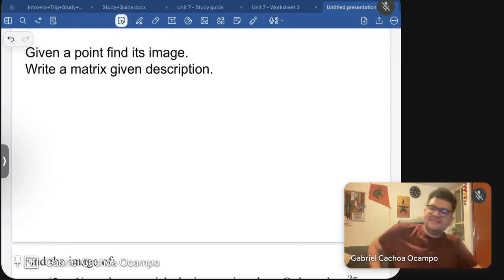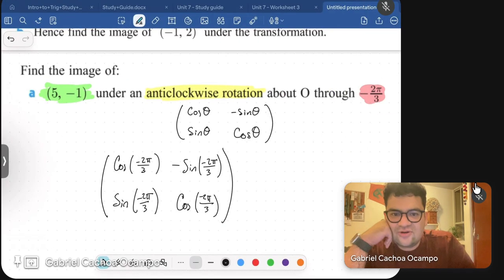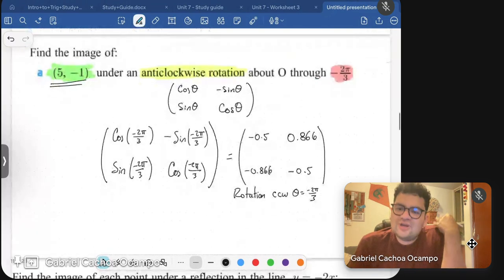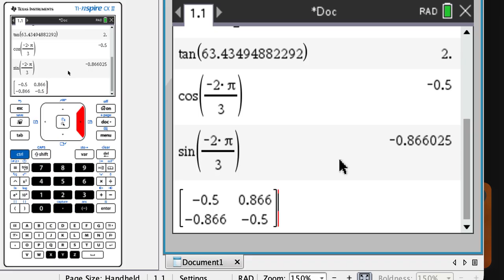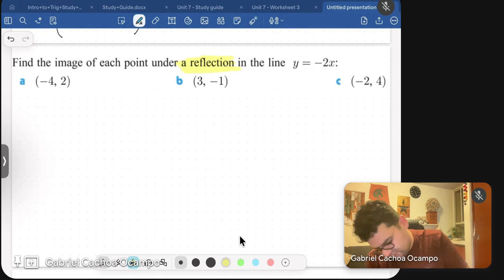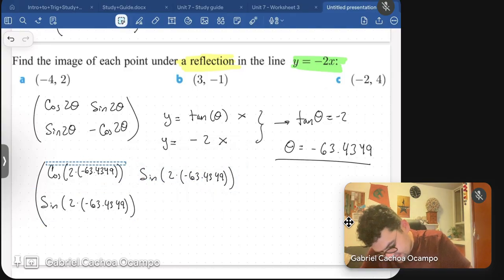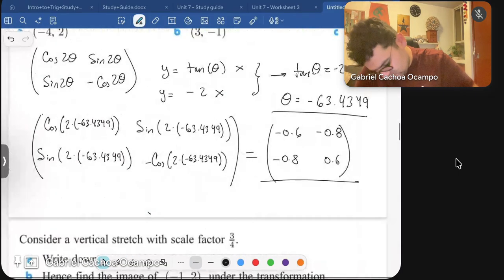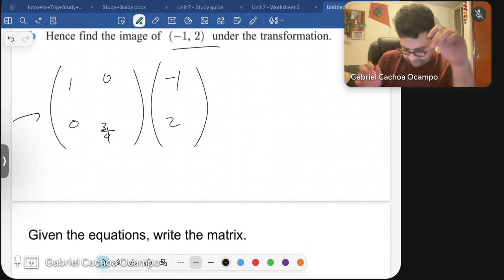Given a point finds its image. (Write a matrix given its description.)